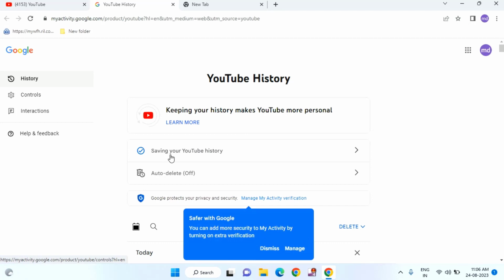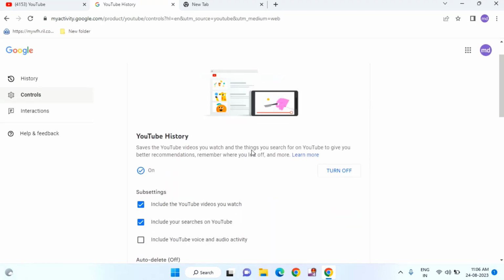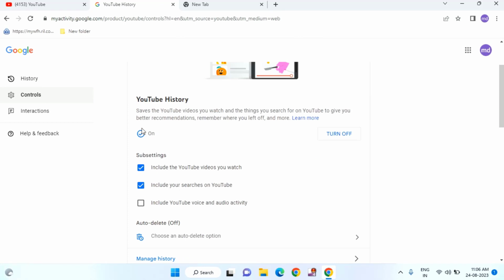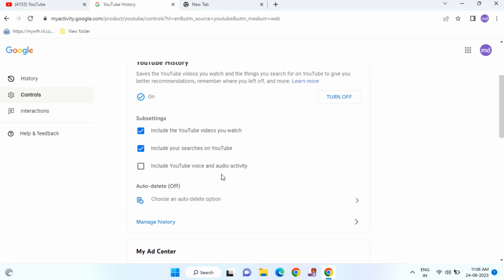How to Fix Youtube Homepage Showing Blank Issue || Youtube Homepage Not Showing Recommended Videos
How to Fix Youtube Homepage Showing Black Issue
Youtube Homepage Not Showing Recommended Videos